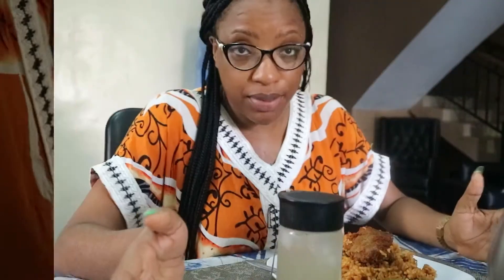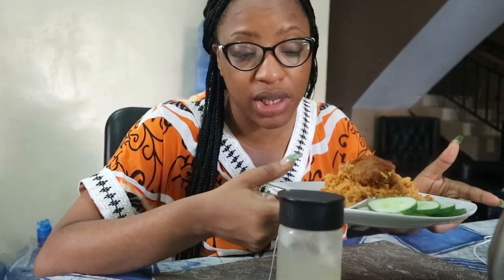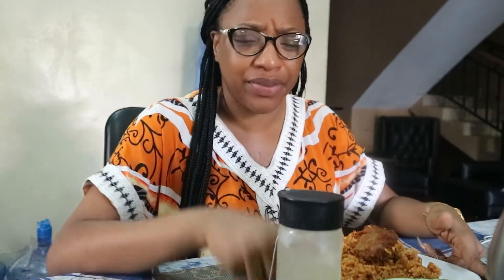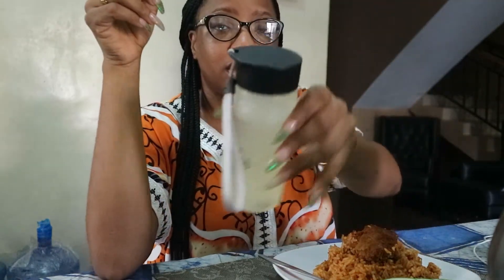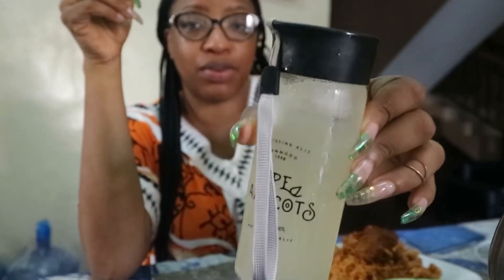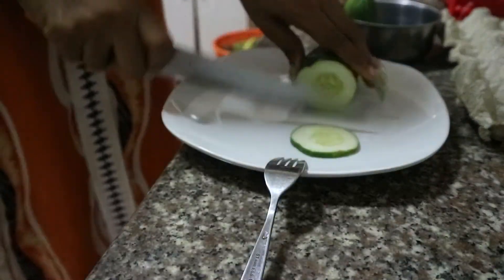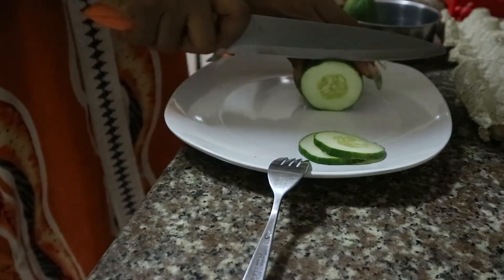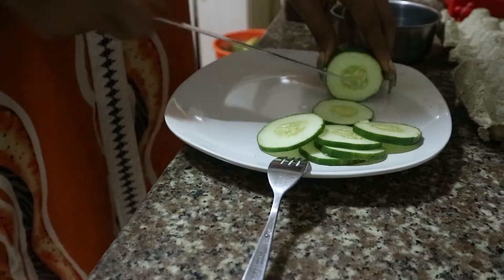REALISTIC WHAT I EAT IN A DAY AS A NIGERIAN VLOG || THE REAL ROSEYBLAZE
Hey Hey Buttercups,

So In this video you’ll be seeing what I eat usually eat from Breakfast, Lunch & Dinner.
I actually don’t eat the exact same food everyday, it depends on what’s available in my refrigerator or what I cooked and kept on that particular day.

FAQ
Which camera do you use?
  Canon M10 & iPhone 8plus